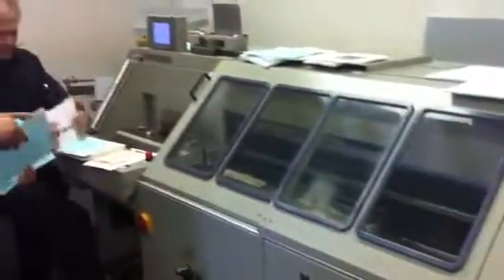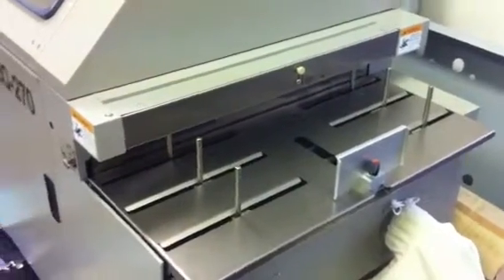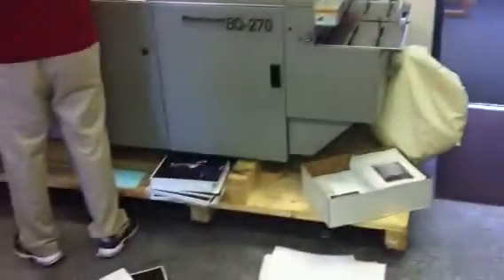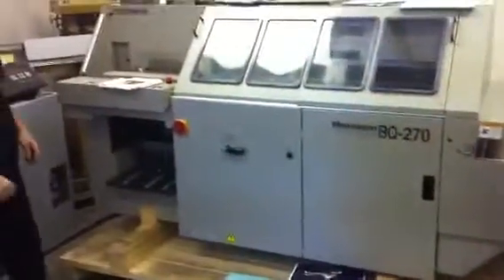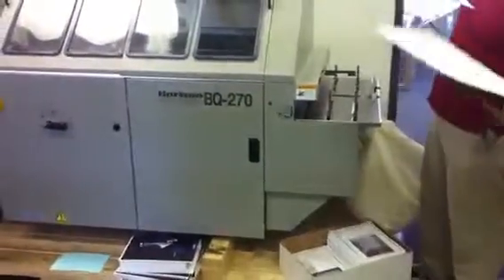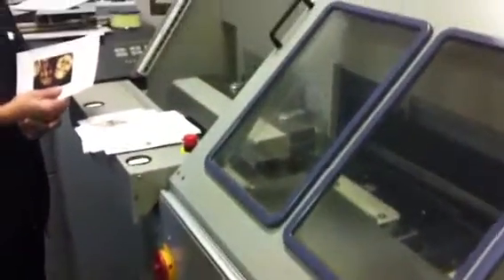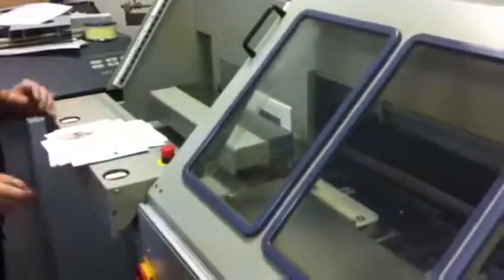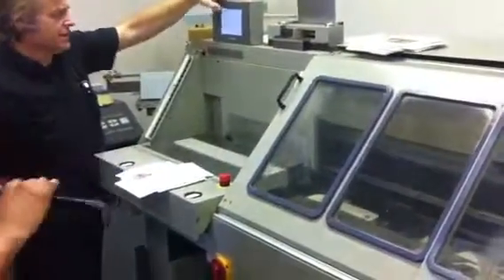Nice Horizon BQ270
For Dennis